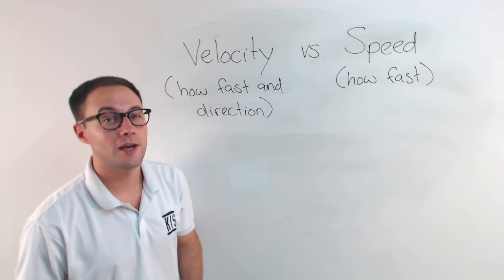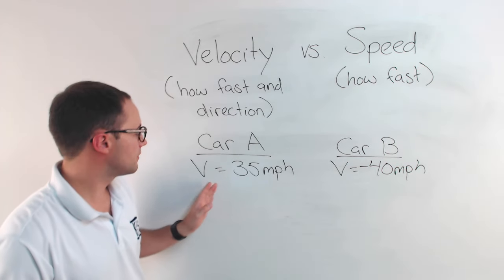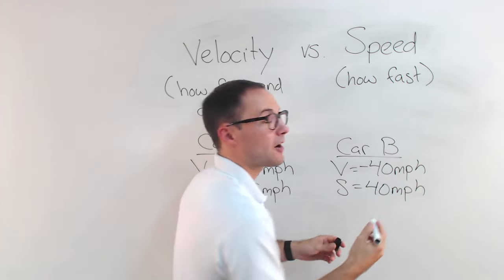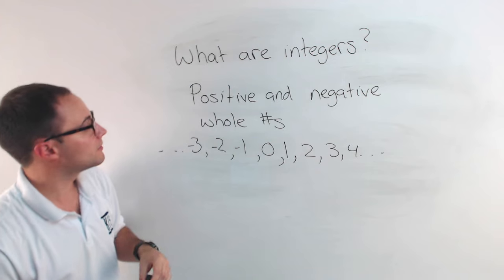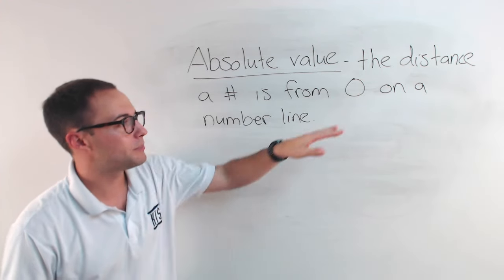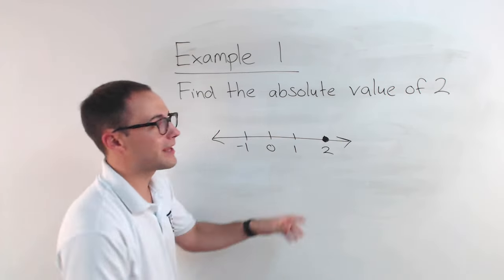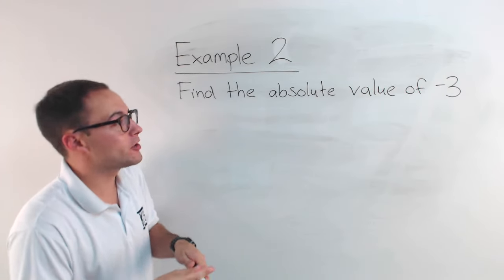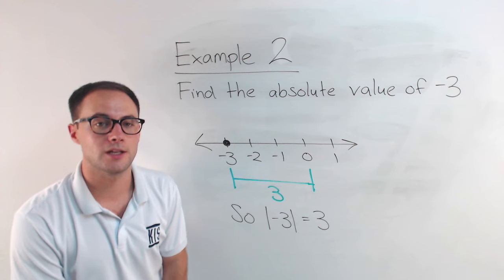Integers and Absolute Values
1) 7
2) 1
3) 5
4) 14
5) greater than
6) less than
7) less than
8) equal to

This video is about how to find the absolute value of integers. We do a quick overview of absolute value and then use it to find the absolute value of integers and also to compare absolute values with other integers.